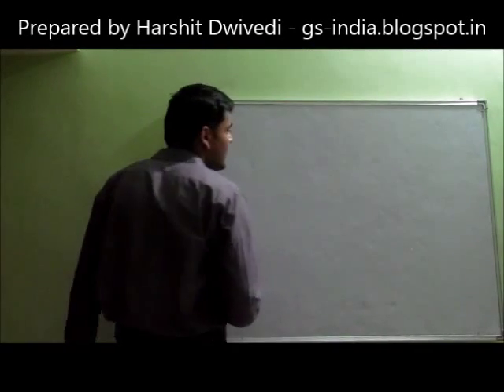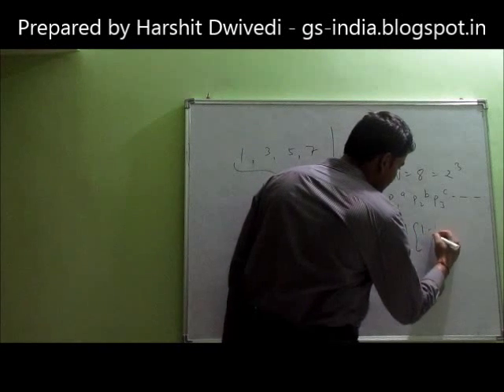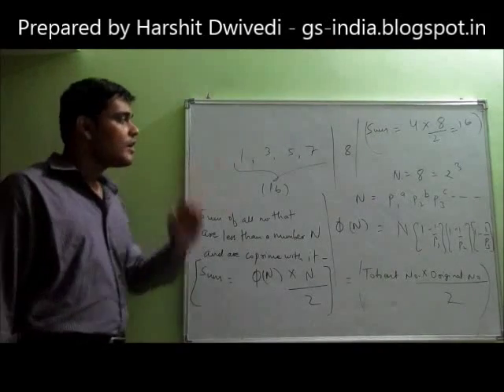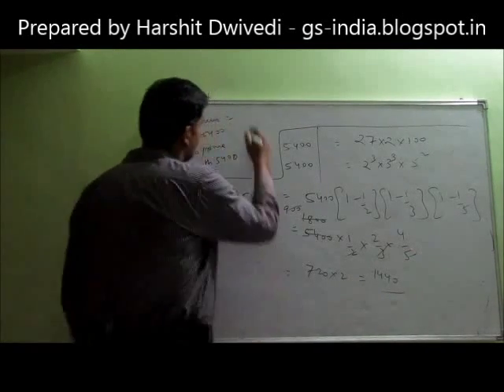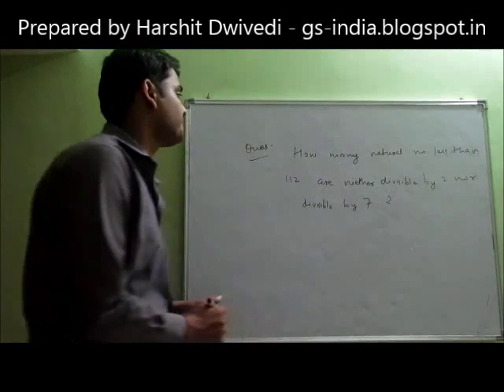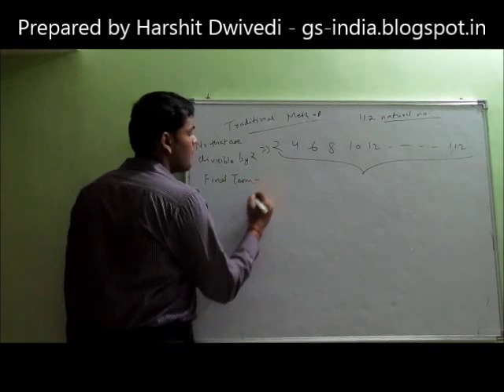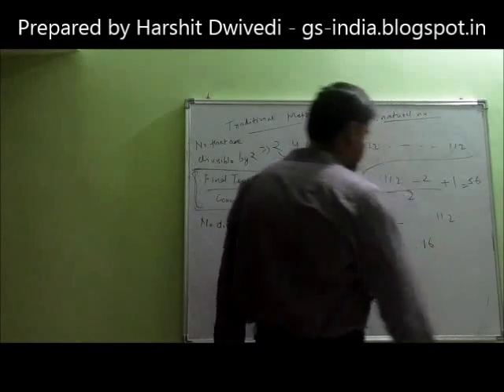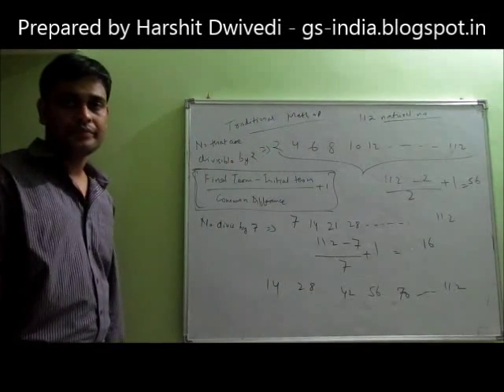Sum of all numbers that are co-prime with a number and less than it Part 15